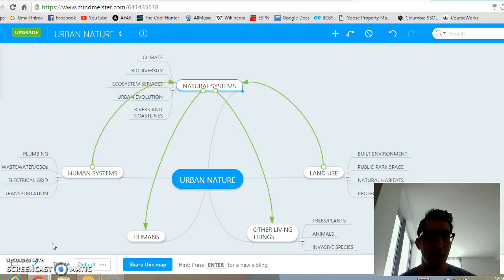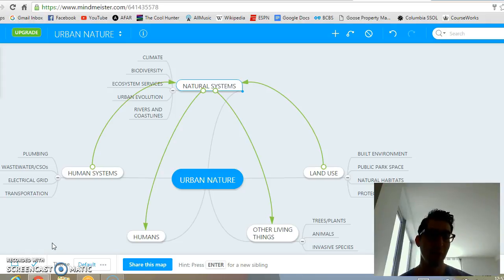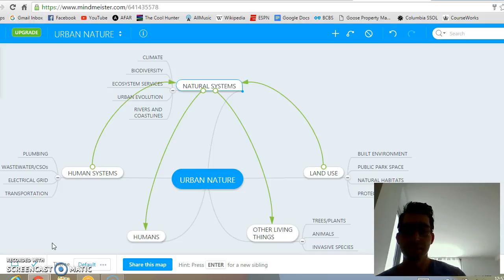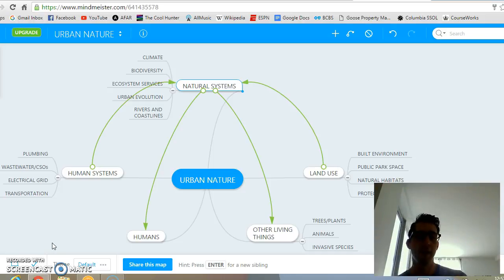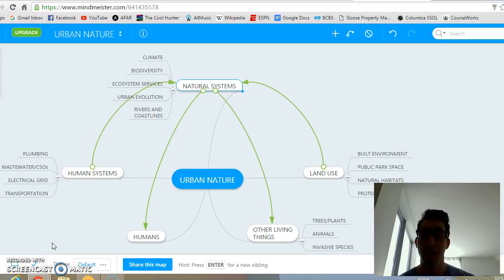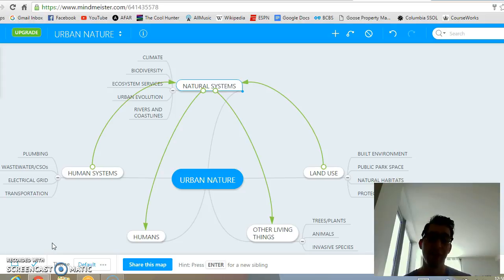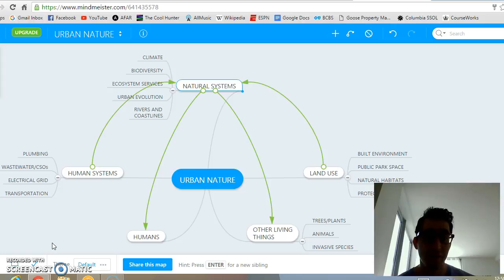Urban Nature Concept Map